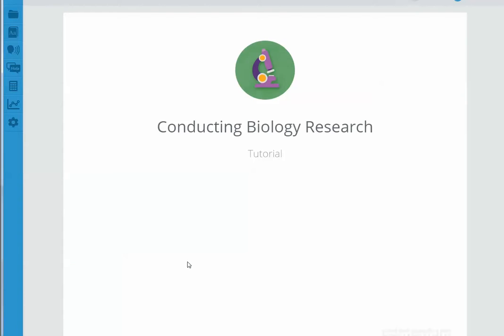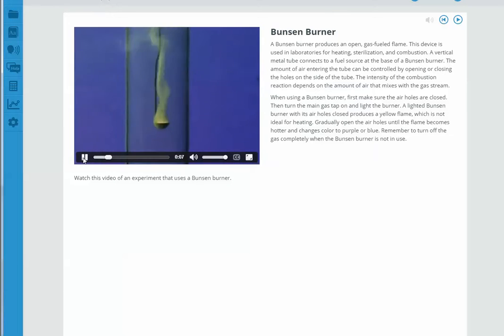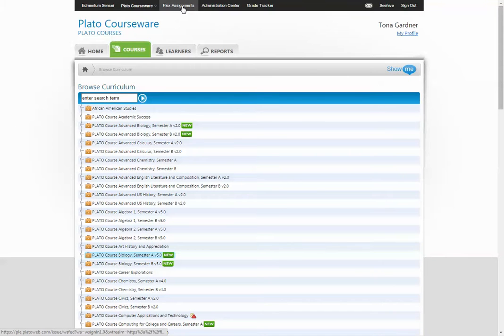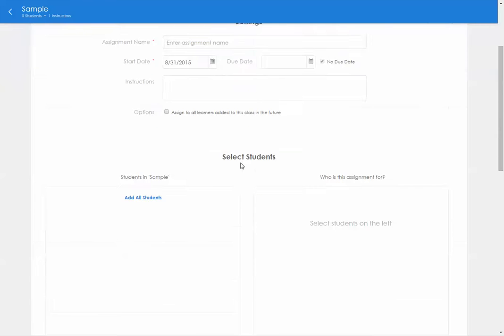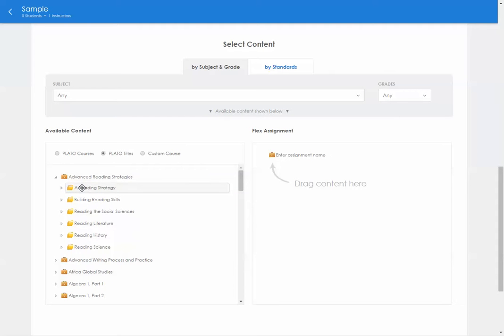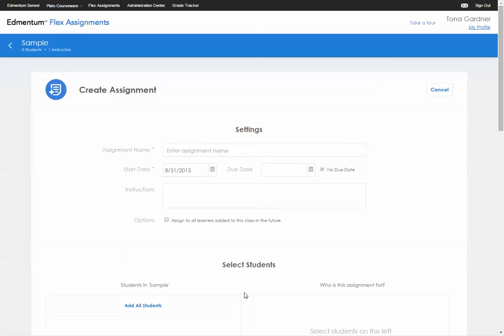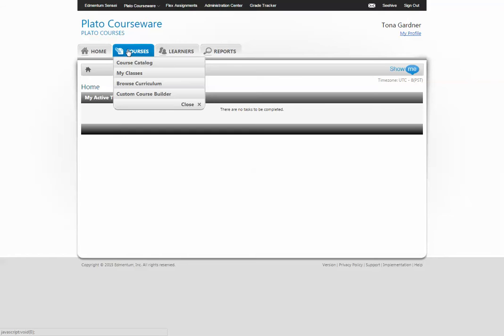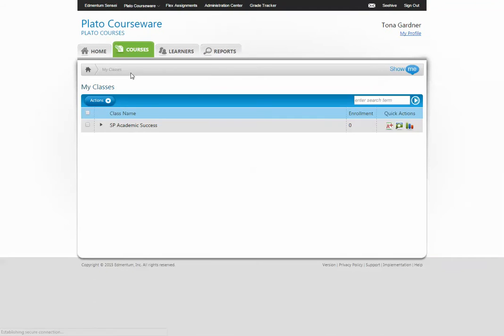Intro to Plato